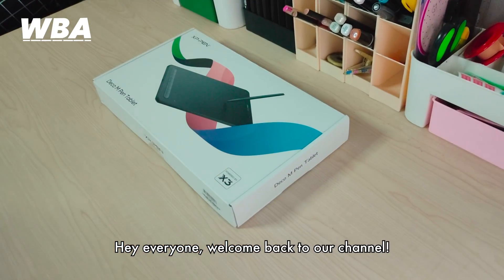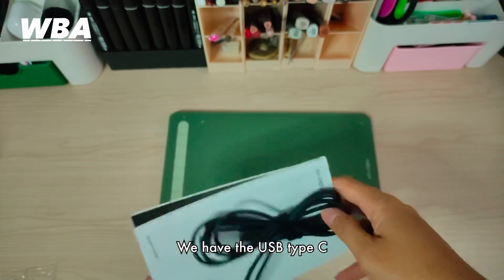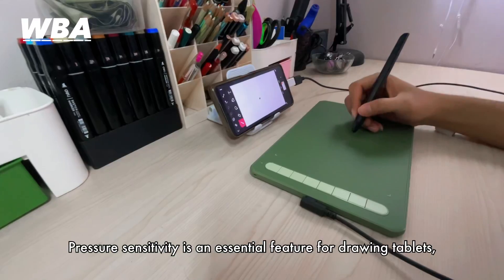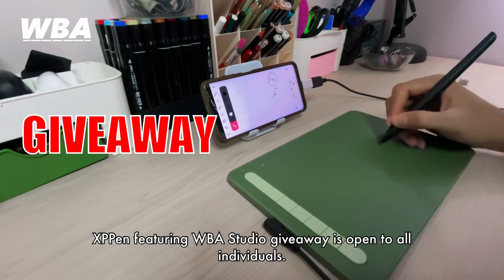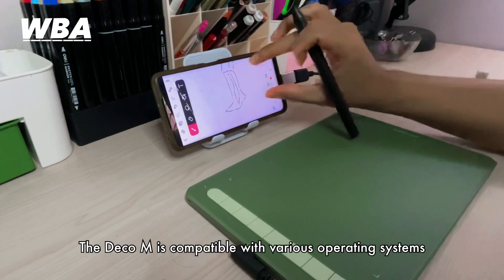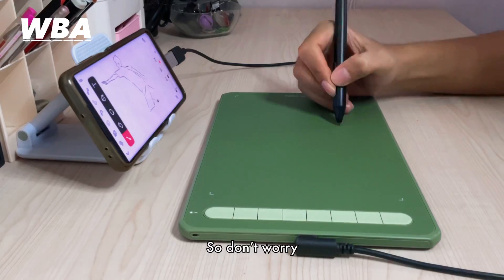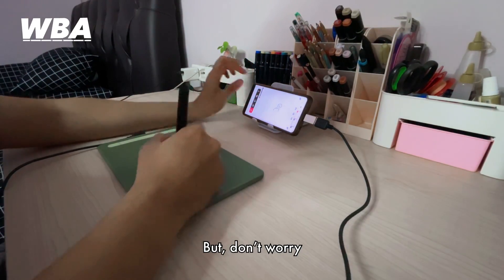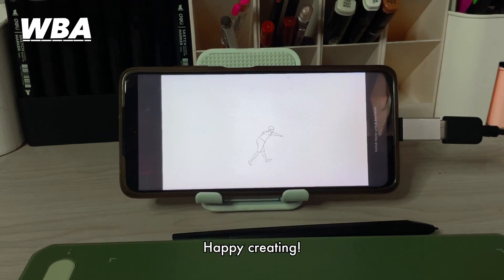CREATE ANIMATION WITH XPPEN DECO M PEN TABLET